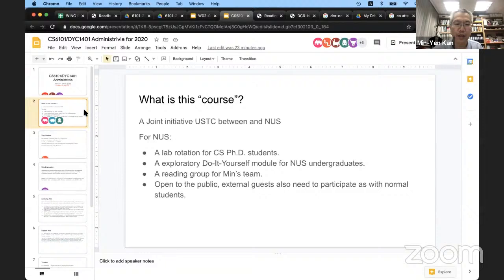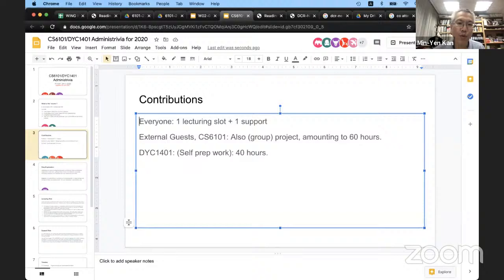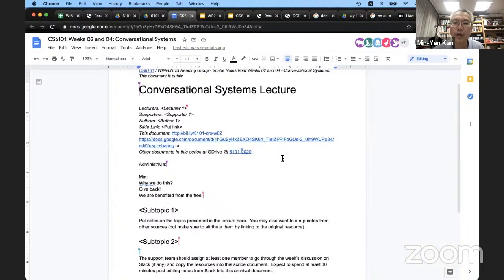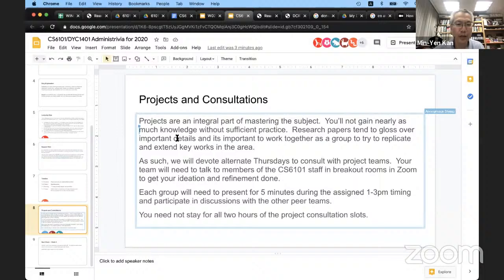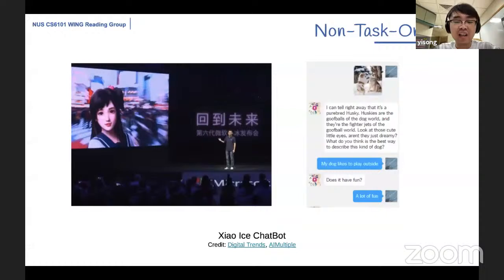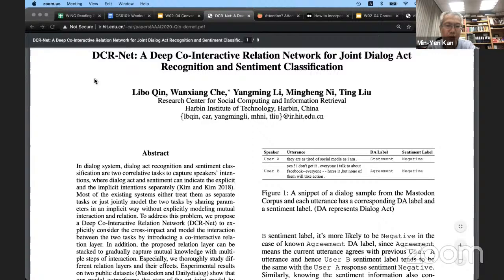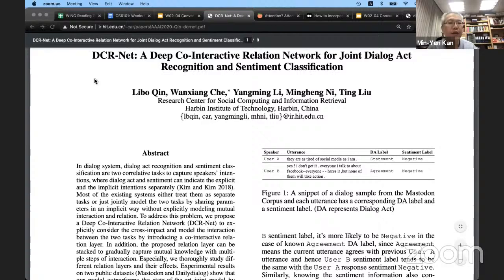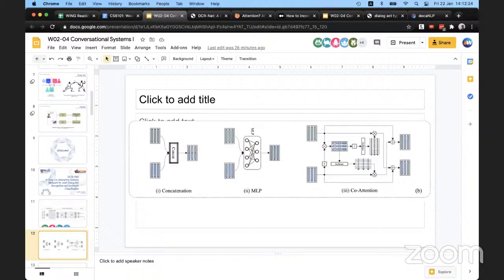Conversational Systems I (CS6101: Week 02 - WING Reading Group Sem 2020)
Lecturers: Min-Yen Kan, Yisong Miao, Xu Lin, Yuxi Xie
Scribes: Whole Class

00:00 1. Start - CS6101 / DYC1401 administration, presented by Min
36:00 2. Overview of Dialogue Systems, presented by Yisong
45:11 3. Qin et al. (2020) "DCR-Net: A Deep Co-Interactive Relation Network for Joint Dialog Act
Recognition and Sentiment Classification".  In AAAI'2020, presented by Min
1:26:45 4. Joshi et al. (2021) "DialoGraph: Incorporating Interpretable Strategy-Graph Networks into Negotiation Dialogues" ICLR 2021, presented by Lin
2:08:00 5. Li et al. (2020) "Don’t Say That! Making Inconsistent Dialogue Unlikely with Unlikelihood Training". In ACL'2020, presented by Yuxi,